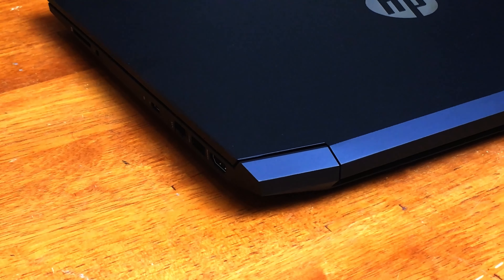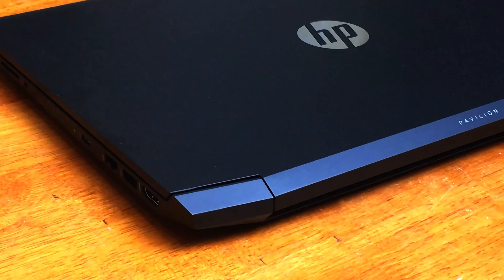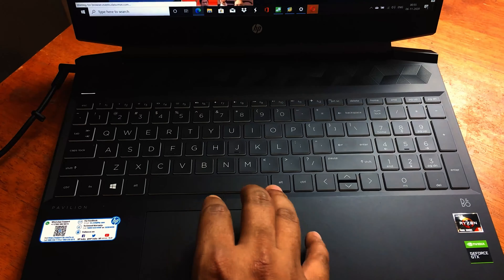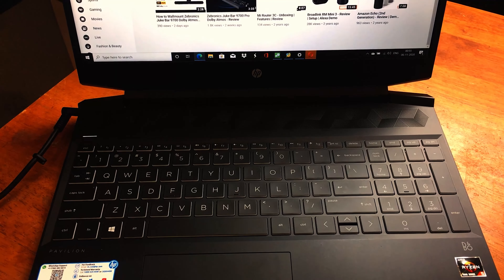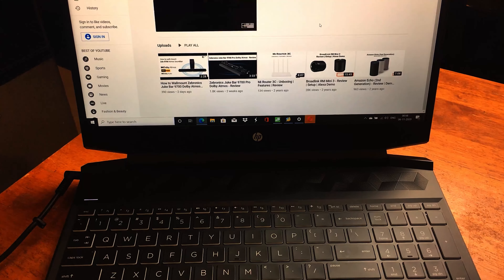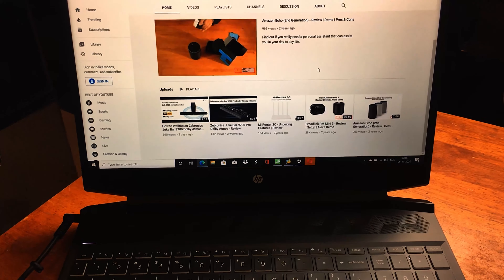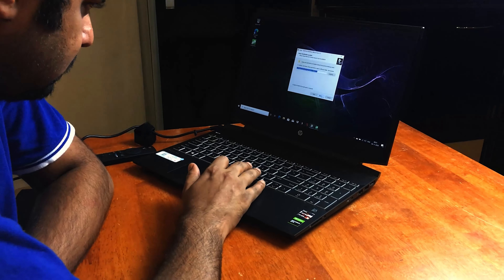HP Pavilion Laptop - 15-ec1024AX - Ryzen 5 4600H - First Impressions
In this first impressions video, I have listed down some of the key features of the HP Pavilion 15-ec1024AX.

Laptop Model: HP Pavilion 15-ec1024AX
Product Link (Amazon.in)

Laptop Specifications:

Microprocessor - AMD Ryzen™ 5 4600H (3.0 GHz base clock, up to 4.0 GHz max boost clock, 3 MB L2 cache, 6 cores)
Video graphics - NVIDIA GeForce GTX 1650 (4 GB GDDR6 dedicated)
Memory - 8 GB DDR4-3200 SDRAM (1 x 8 GB)
Display - 15.6" FHD IPS anti-glare micro-edge WLED-backlit, 250 nits, 45% NTSC
Hard drive - 1 TB 5400 RPM SATA
Wireless connectivity - Intel® Wi-Fi 6 AX 200 (2x2) and Bluetooth® 5 Combo
External ports - 1 SuperSpeed USB Type-C® 5Gbps signaling rate; 1 SuperSpeed USB Type-A 5Gbps signaling rate; 1 USB 2.0 Type-A (HP Sleep and Charge); 1 HDMI 2.0; 1 RJ-45; 1 AC smart pin; 1 headphone/microphone combo
Dimensions (W x D x H) - 36 x 25.7 x 2.35 cm
Weight  Starting at 1.98 kg
Power supply type - 150 W Smart AC power adapter
Battery type - 3-cell, 52.5 Wh Li-ion
Webcam - HP TrueVision 720p HD camera with integrated dual array digital microphone
Audio features - Audio by B&O, Dual speakers & HP Audio Boost

Expandable Slots:
1) Extra RAM Slot (Can be expanded to a total of 16GB i.e. 8GB RAM can be added)
2) 1 NVMe SSD Slot (Upto 1TB)

Background and Video Banner Image Credits - HP